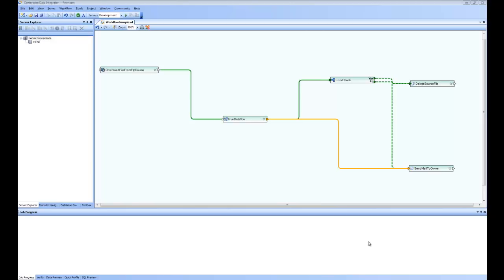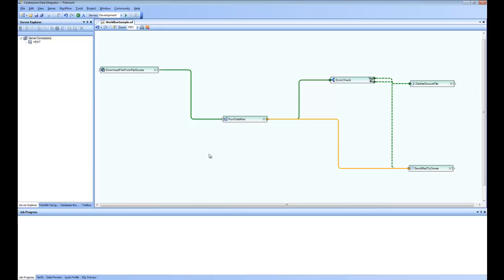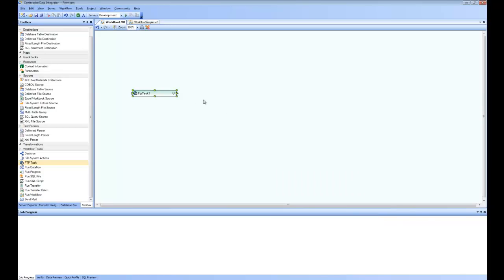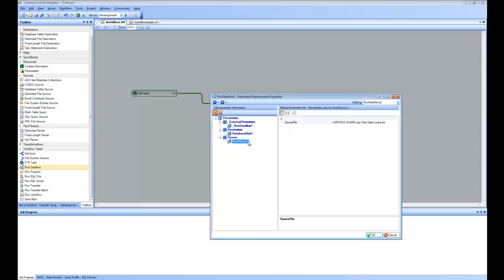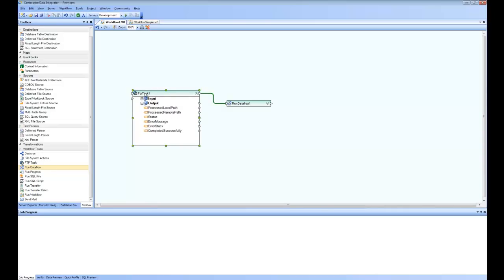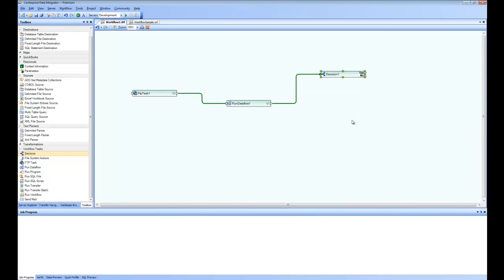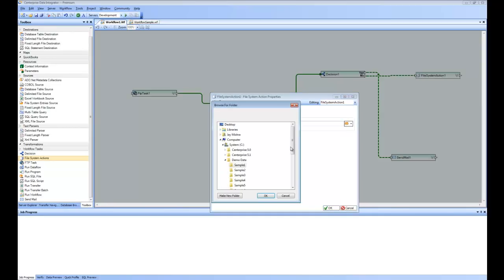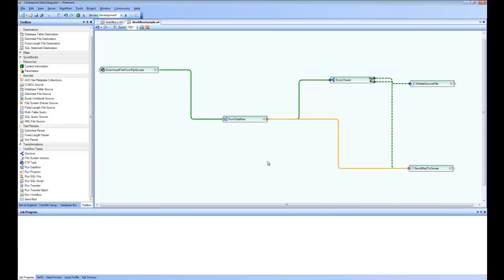Getting Started With Workflows in Centerprise Data Integrator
This video explains workflow functionality in Centerprise Data Integrator and explains how to use it to automate integration workflows.